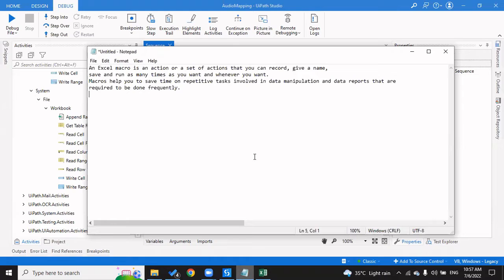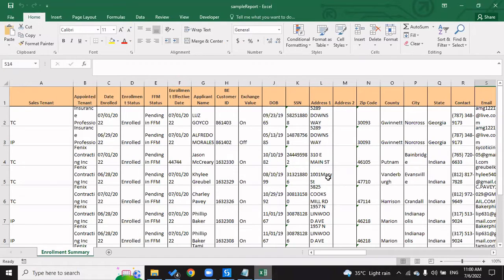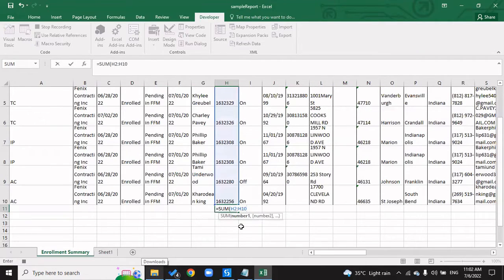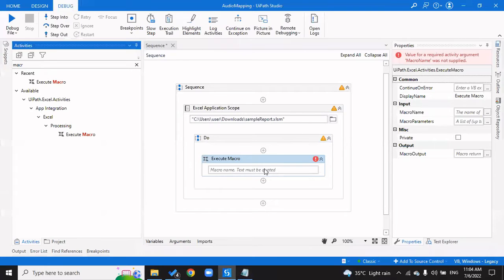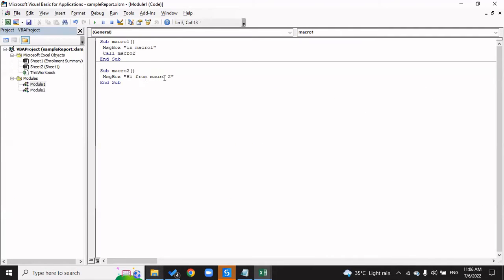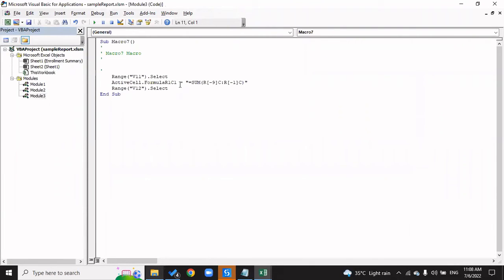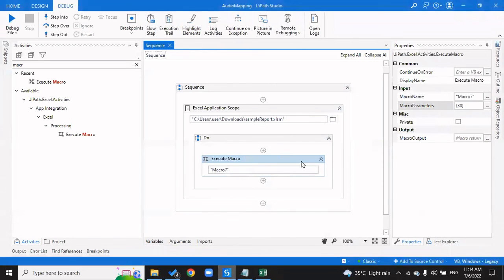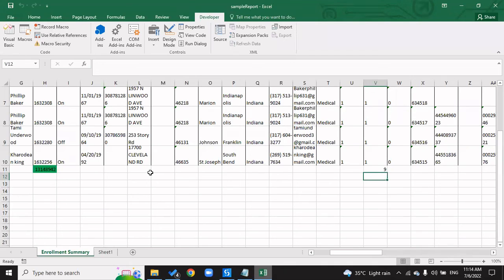Invoke Excel Macros w/wo parameters | Automate with Anmol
The video shows how you can invoke a macro with or without parameters from excel as well as from UiPath.